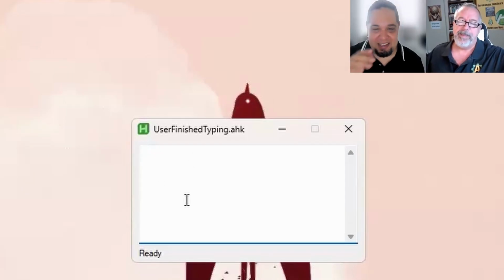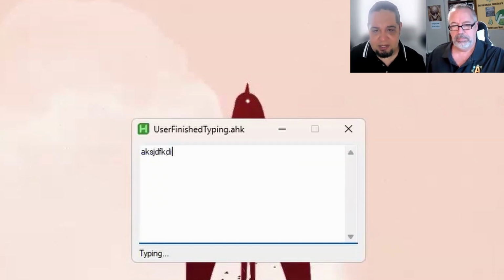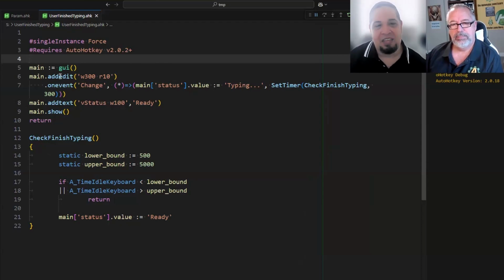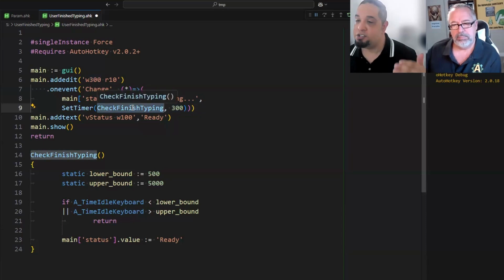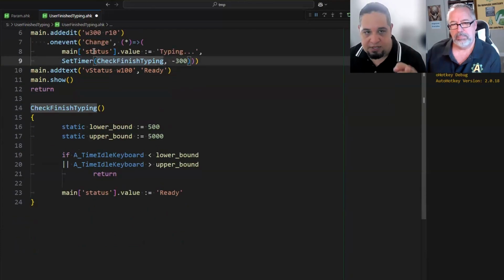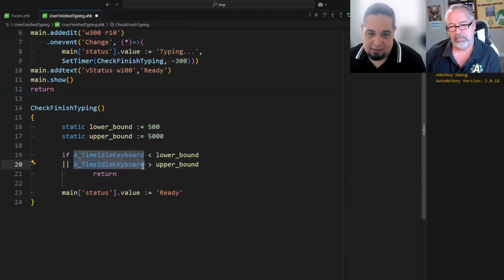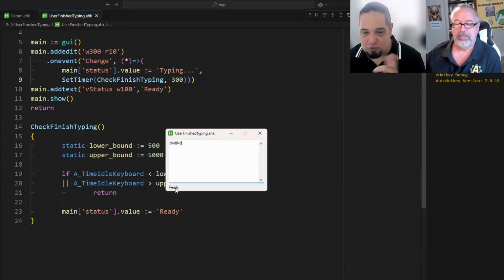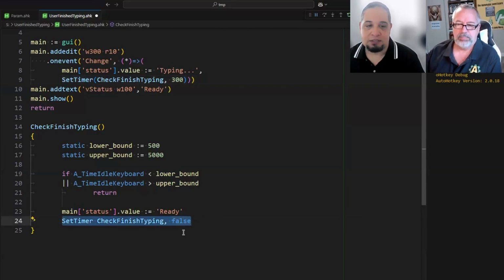How to detect when a User stops Typing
Summary:
In this video, Joe Glines and Isaias Baez from the-Automator.com discuss a method for programmatically detecting when a user has finished typing. This technique is particularly useful in applications with large datasets, where continuous querying during typing can slow down performance. Isaias demonstrates a solution using AutoHotkey, showcasing how to implement a timer that checks for user inactivity to trigger actions like filtering search results.

Key Points:

- [00:00:00] Introduction to the Topic
  - Joe and Isaias introduce the subject of detecting when a user has finished typing.
  - Importance of this feature in applications with extensive data.

- [00:00:45] The Problem with Continuous Queries
  - Continuous querying while typing can lead to performance issues.
  - Example of a scenario with thousands of words being searched.

- [00:01:30] Demonstration of the Tool
  - Isaias presents a simple GUI that indicates when a user is typing.
  - The GUI changes status based on user activity.

- [00:02:15] Common Use Cases
  - The typing notification feature is common in chat applications.
  - The status changes back to "ready" when the user stops typing.

- [00:03:00] The Challenge with Large Databases
  - Isaias shares a personal experience with a database of 28,000 entries.
  - Discusses the inefficiency of querying after every keystroke.

- [00:03:45] Proposed Solution Using AutoHotkey
  - Isaias outlines his approach to implement a GUI with an edit field.
  - Capturing events in the edit field to determine typing status.

- [00:04:30] Setting Up the Timer
  - Explanation of setting a timer (300 milliseconds) to check for typing inactivity.
  - The timer resets with each keystroke to ensure responsiveness.

- [00:05:15] Idle Time Detection Logic
  - Logic to determine if the keyboard has been idle for a specified duration.
  - Conditions for ignoring idle time based on user activity.

- [00:06:00] Finalizing the Implementation
  - Isaias discusses the final steps in the code to manage the timer and status updates.
  - Emphasizes the importance of not running the timer continuously.

- [00:06:45] Conclusion and Further Learning
  - Joe encourages viewers to explore more about AutoHotkey and GUIs.
  - Mention of available courses on the topic with a money-back guarantee.

Final Summary:
The video effectively demonstrates a practical solution for detecting when a user has finished typing, which can significantly enhance the performance of applications dealing with large datasets. By using AutoHotkey, Isaias illustrates how to implement a timer that checks for user inactivity, allowing for more efficient querying and user experience. The discussion also highlights the potential applications of this technique in various software environments.